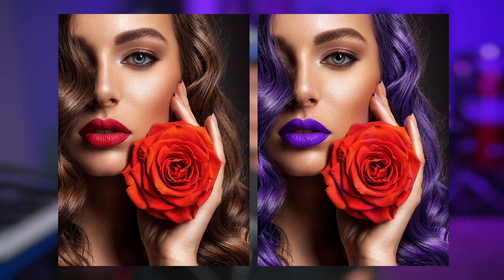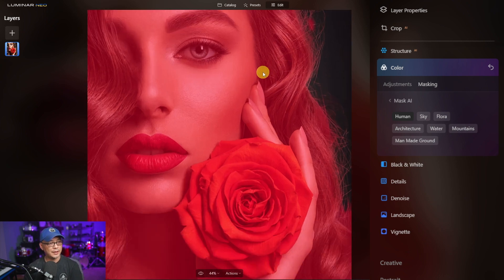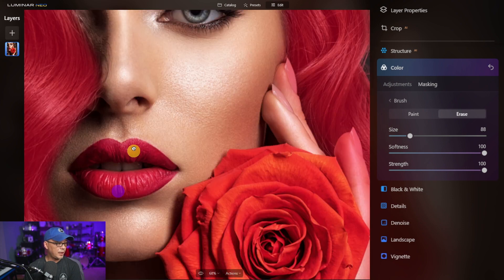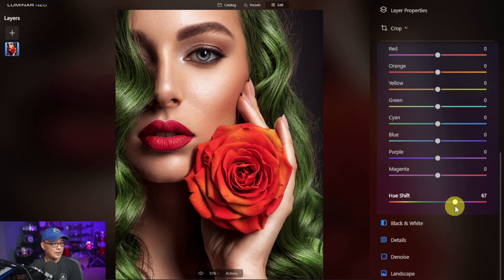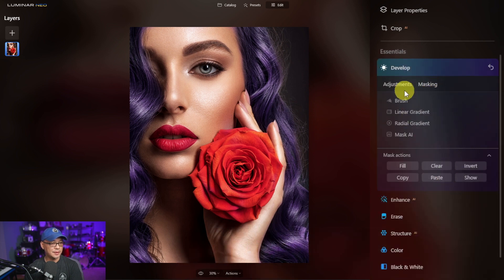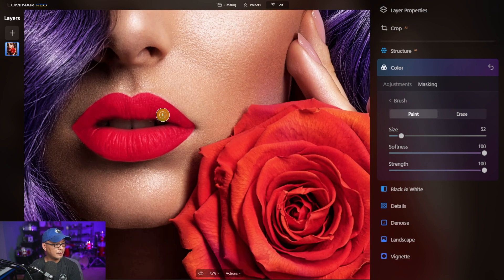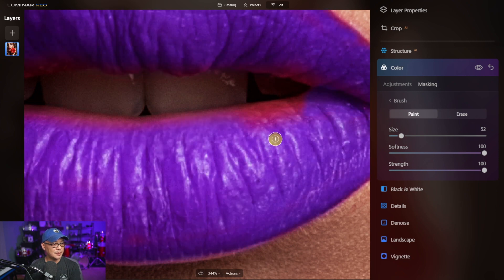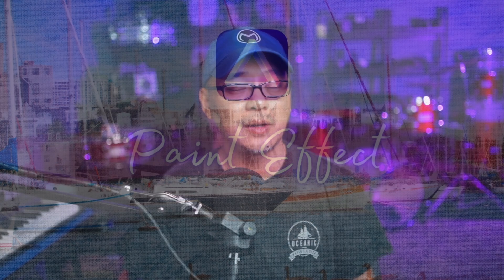How To Change Hair & Lip Color In Luminar Neo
How To Change Hair & Lip Color In Luminar Neo is today's video using some brush mask techniques that anyone can learn but it just takes a bit of patience and practice. This concept will apply to other images whether it be sports cars, motorcycles or even items of clothing, there really is endless possibilities using Luminar Neo Mask Ai and the masking tools.

As always I'll provide the stock photo here so that you can follow along! Download it for free, no sign up required.

⏲Time Stamps
0:00 What are we doing today?
0:29 Set up the hair mask
2:26 Adjust color and tone
4:10 Set up and adjust lip mask
6:00 motorcycle and clothing sample